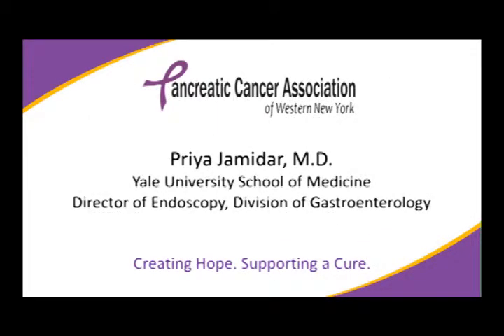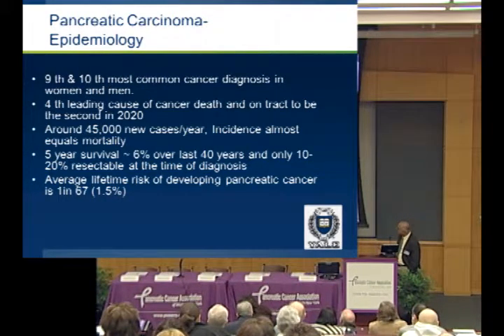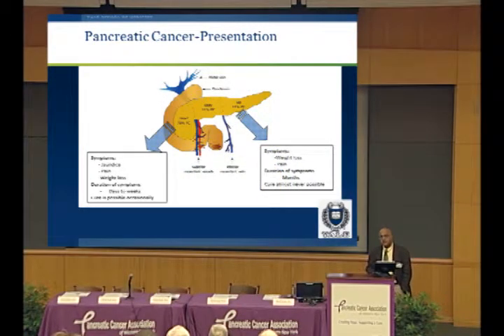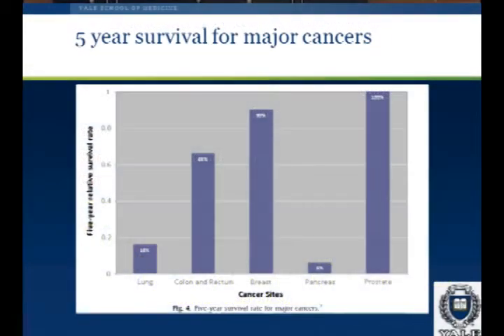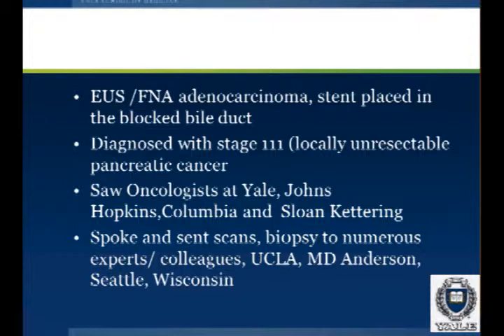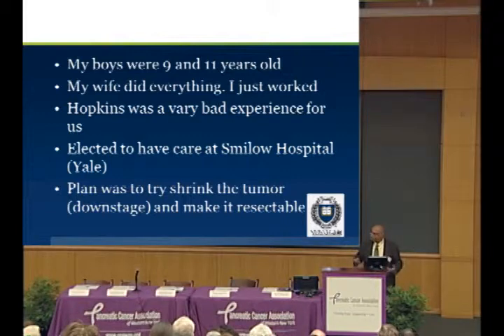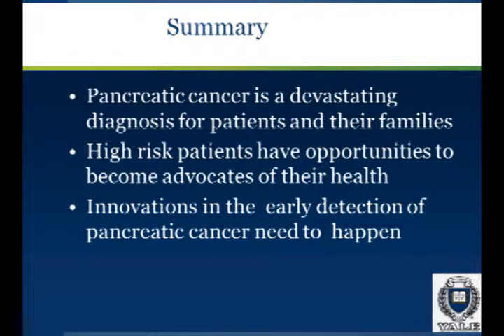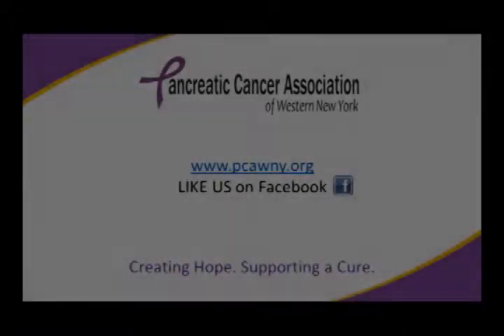A Personal and Professional Perspective on Pancreatic Cancer by Dr. Priya Jamidar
A Personal and Professional Perspective presented by Dr. Priya  Jamidar, Director of Endoscopy, Division of Gastroenterology, Yale University School of Medicine.

This was a symposium the Pancreatic Cancer Association of WNY held Jan 2015 to help educate individuals on this disease and current efforts toward detection, research and surgical care.